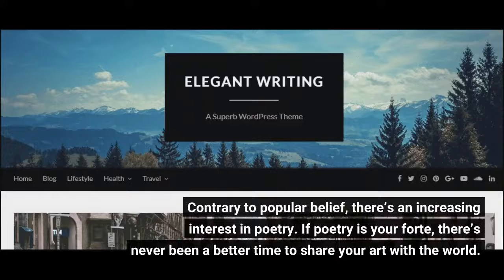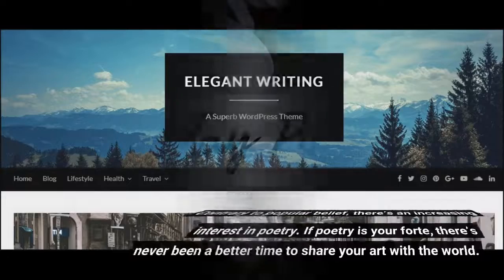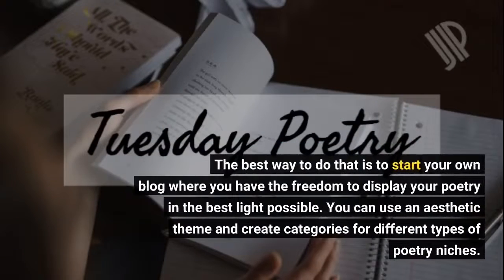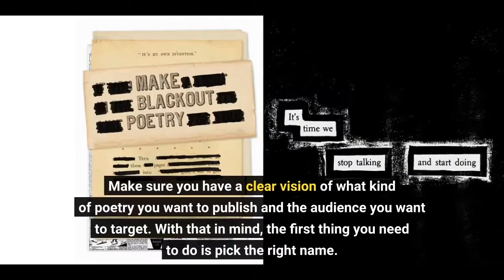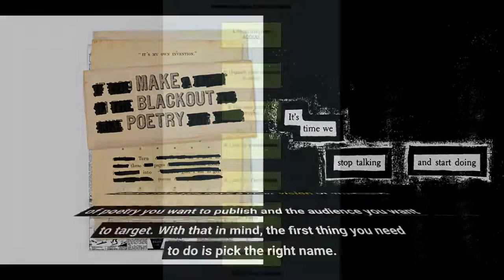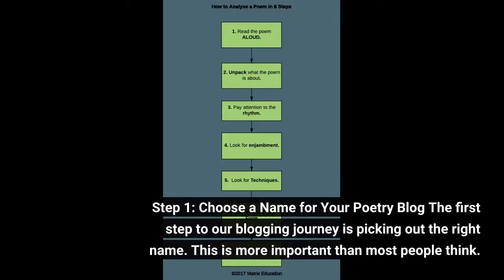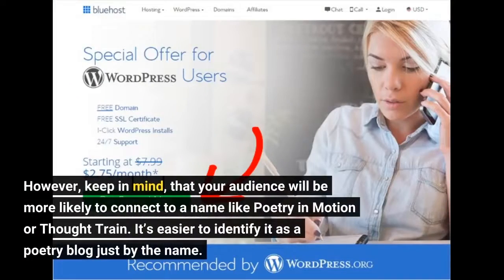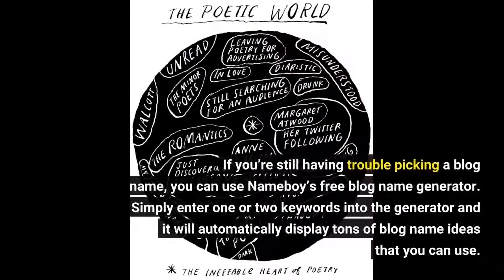How to Start a Poetry Blog Make Money in2022